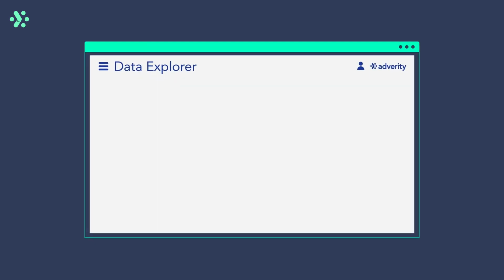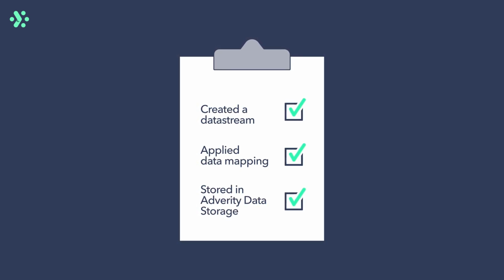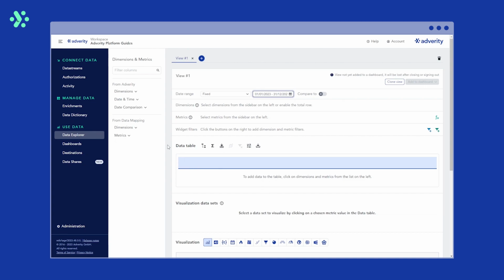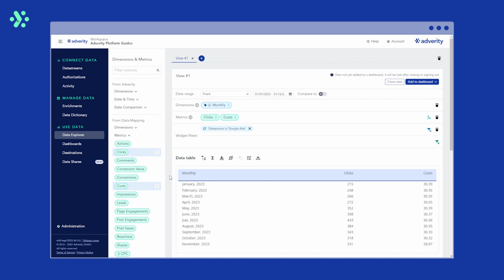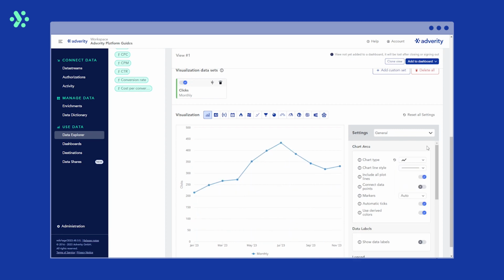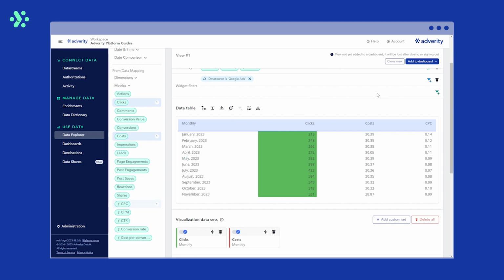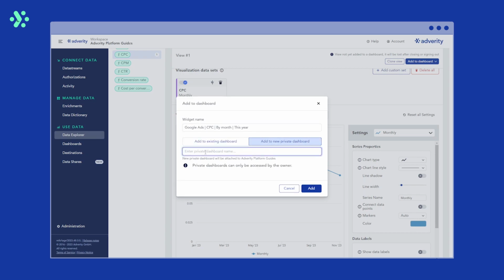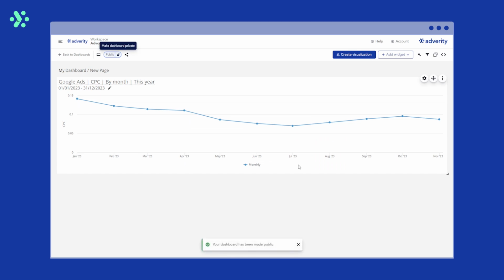Adverity Platform Guide | How to create a visualization in Adverity’s Data Explorer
In this Adverity Platform Guide video, we explain how to create a visualization of your Google Ads CPC over time and save it to a dashboard. Learn how to add dimensions, metrics, and filters then adjust settings to get the exact visualization you want.

0:00 Intro
00:19 What is Adverity’s Data Explorer?
01:27 How to create a visualization